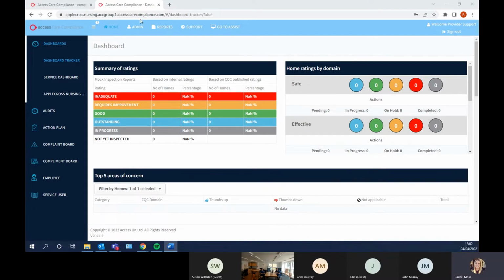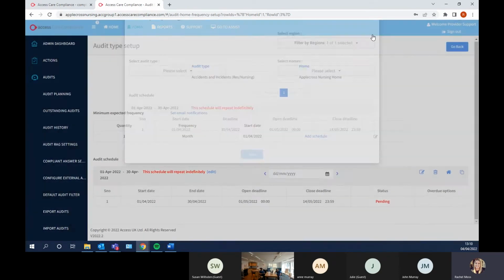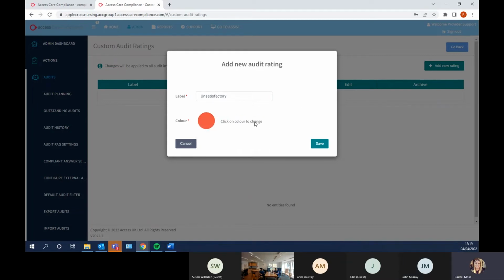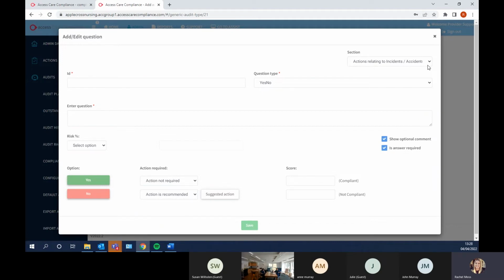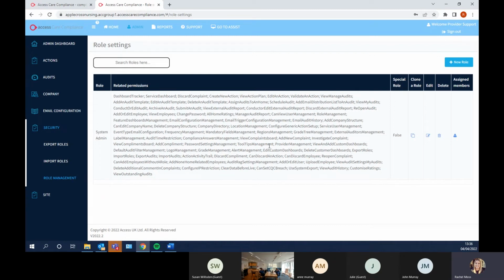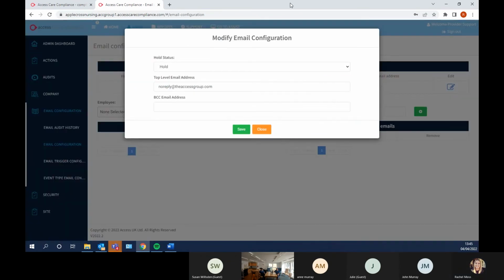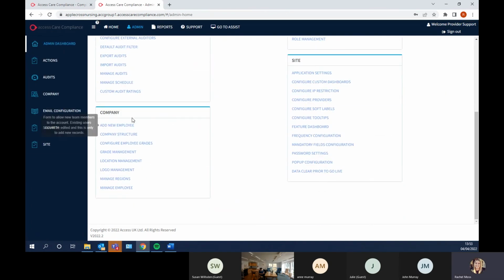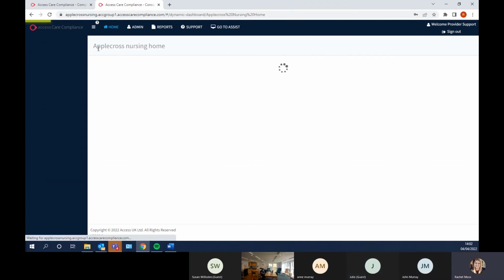Care Compliance 3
Care Compliance 3 Super User